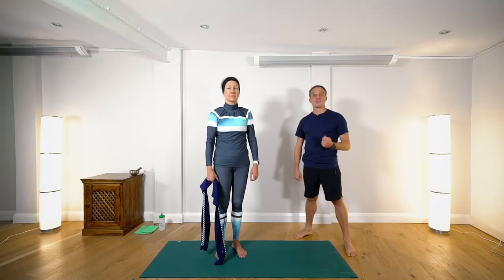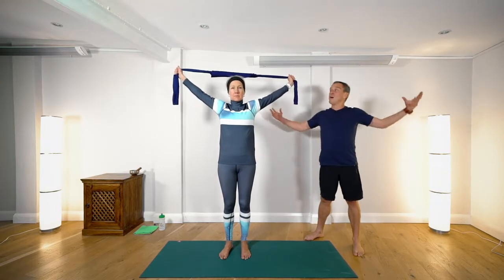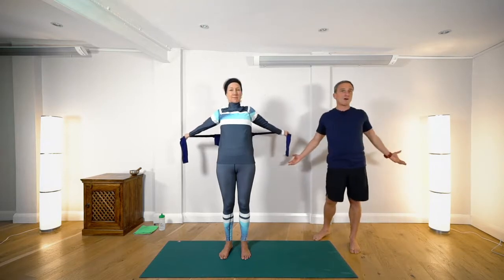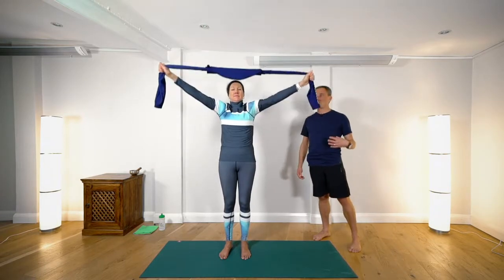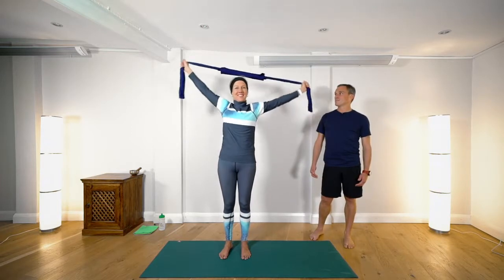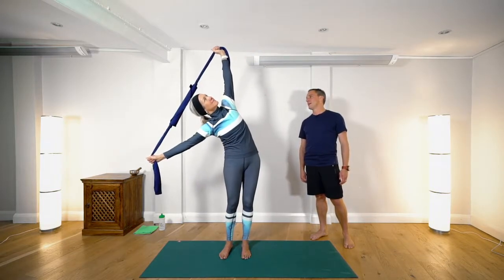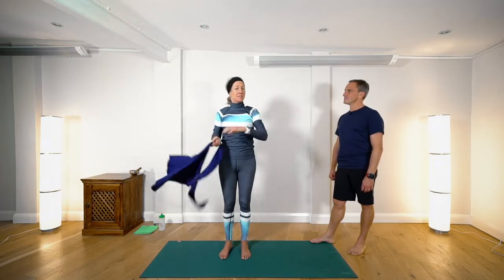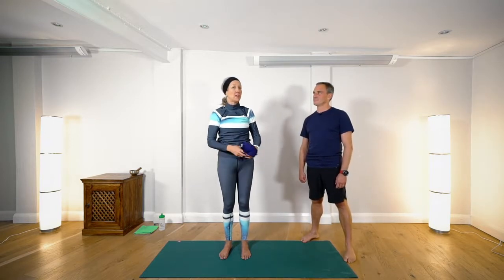Ski fitness yoga poses Pre Ski Shoulders and Chest 3 mins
Pre ski warm up yoga squence: Shoulder rotations and side bend.
Vinyas flow yoga stretches to try before you jump on the skis or boards.